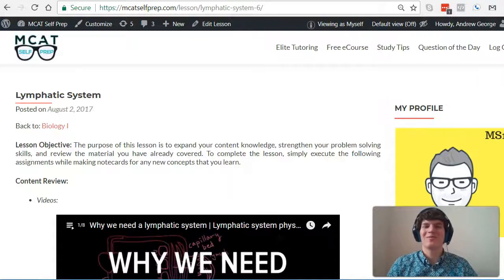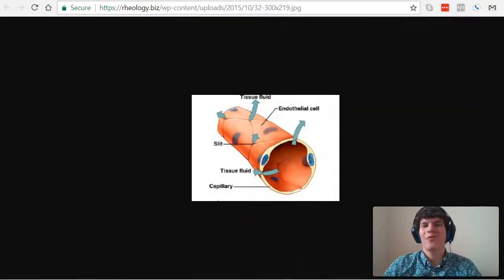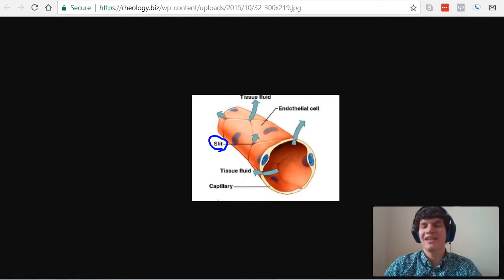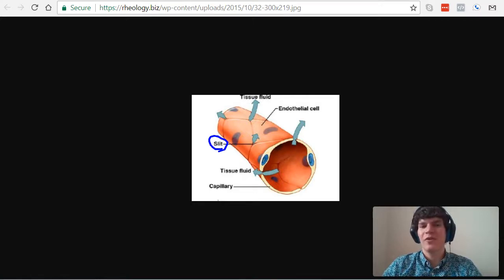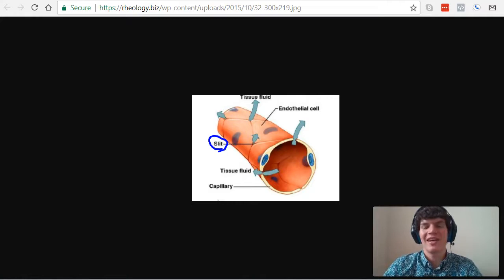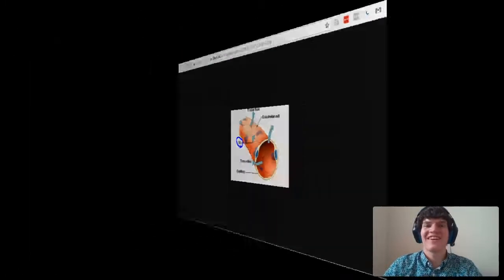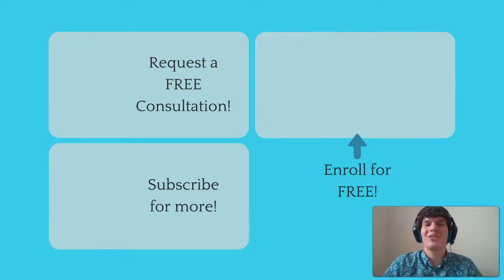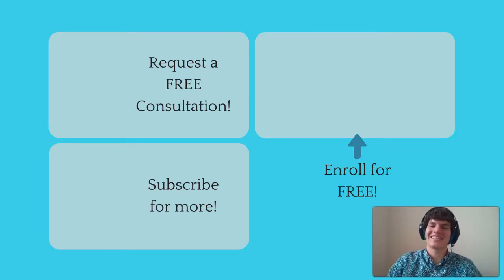MCAT Question of the Day: Capillary Permeability and the Lymphatic System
In this MCAT Question of the Day, we will be taking a look at what can pass through the capillaries and enter the lymphatic system. For more MCAT tips and Questions of the Day: